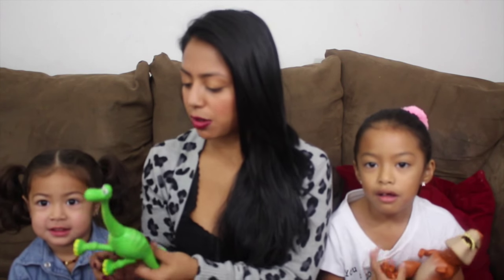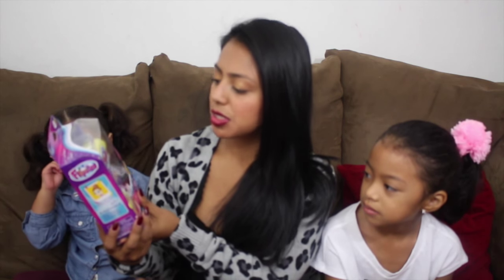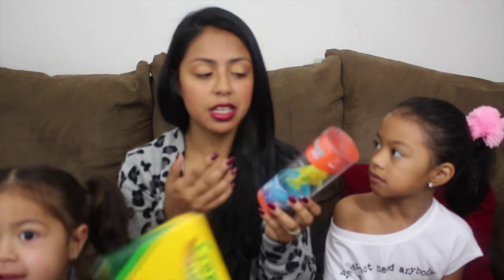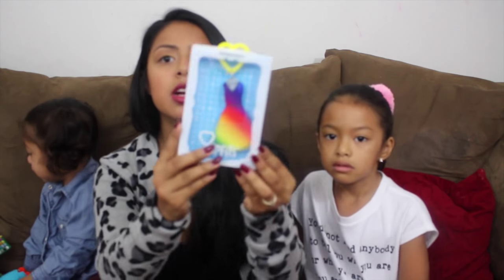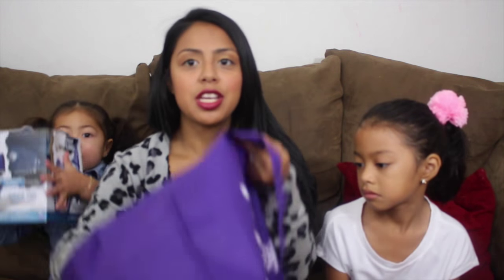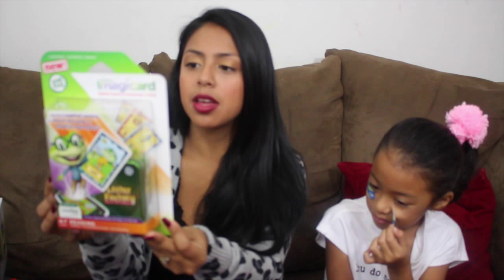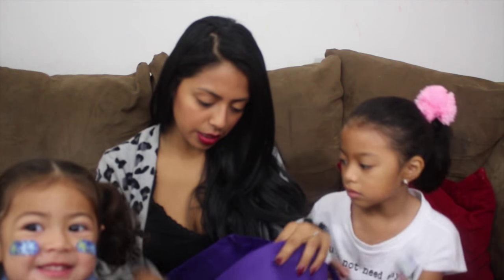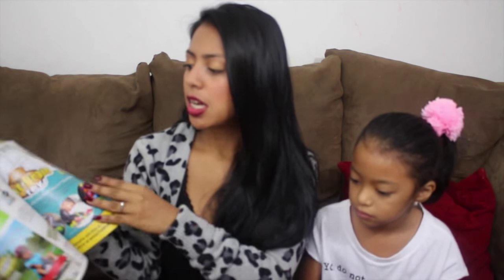HoliDay of Play Swag Bag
Hello Everyone I hope you all were able to check out my recent Vlog where I brought you guys along the Toyinsider HoliDay of Play event in the Hearst Tower in New York City! Many toy companies were there showcasing the hottest toys for this Holiday season. If you haven't watched ill link it down below!

TOY VIDEOS

~Shopping Links~
LUNCH LOVE NOTES:

~TECH INFO~
CAMERAS I USE:
Canon ELPH  Powershot 340HS (VLOGGING)
Canon Rebel  T5i
EDITING: Imovie & Windows Movie Maker